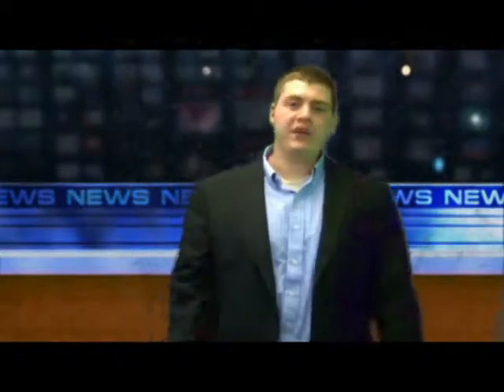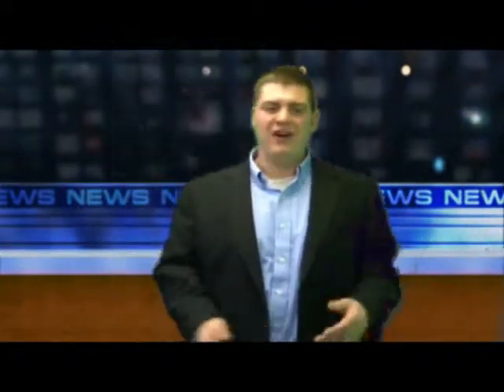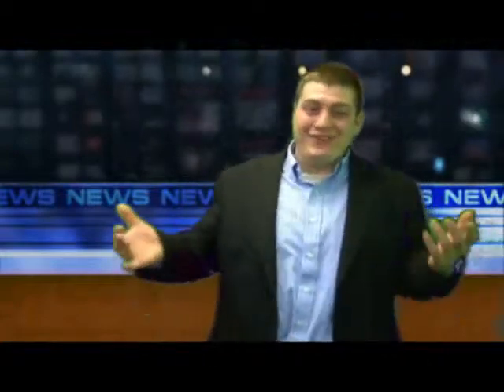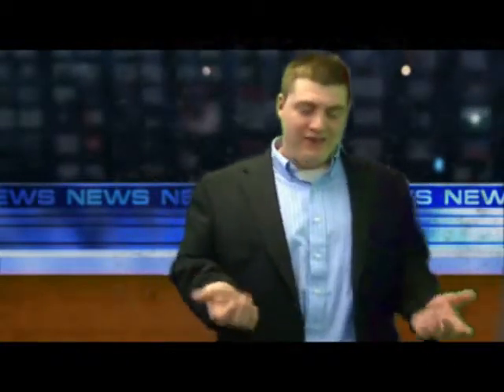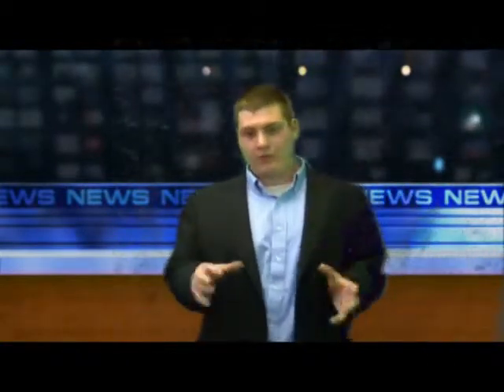Property Taxes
Are you approved for a certian purchase price . NO, your approved for a payment.  Proprty taxes can make or break a real estate transaction.  Learn more.